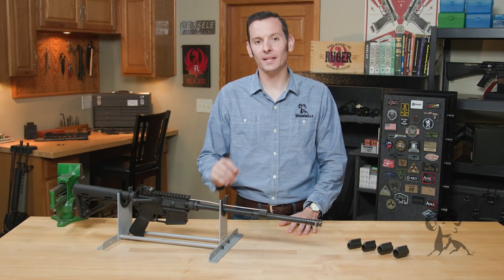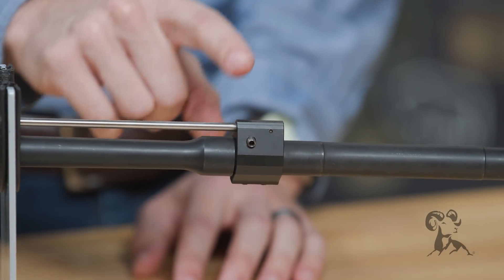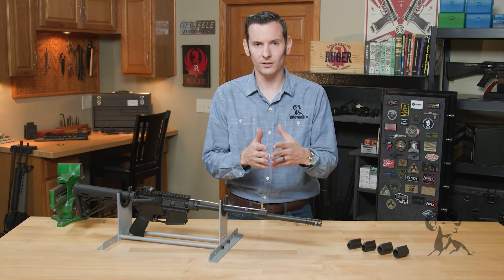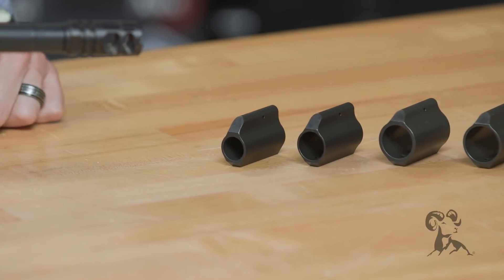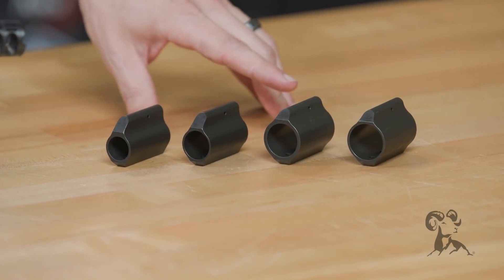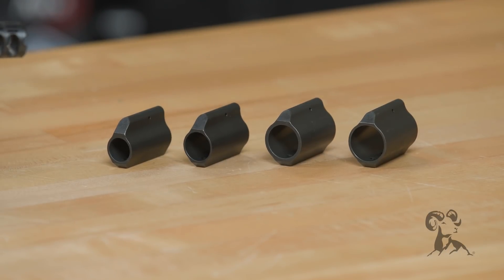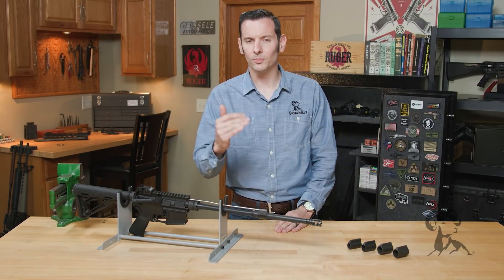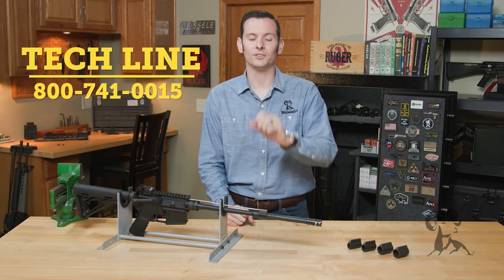Quick Tip: AR-15 Gas Block Diameter Explained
Brownells Gun Tech™ Caleb Savant is here to explain what AR-15 gas block "diameter" means. The AR-15's gas block is the part that fits around the barrel and directs a small amount of combustion gas from the inside of the barrel to the gas tube, which then sends the gas back to the receiver to cycle the bolt/carrier group. Since the gas block fits OVER the outside of the barrel, and since AR-15 barrels come in different outside diameters (OD), you need a gas block with the correct diameter to fit your particular barrel. Common barrel ODs include .625" ("pencil" barrels), .750" (the most common), .875" (some bull barrels), and .936" (target bull barrels). Make sure you get as gas block with a diameter that matches your AR-15's barrel.